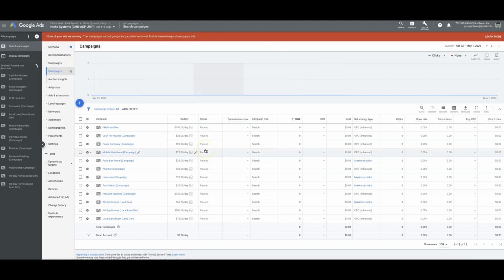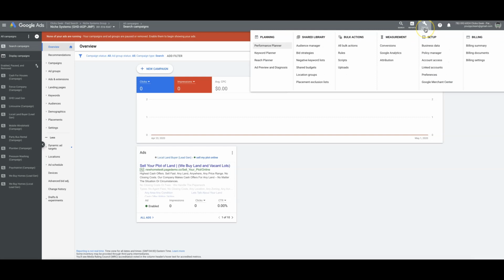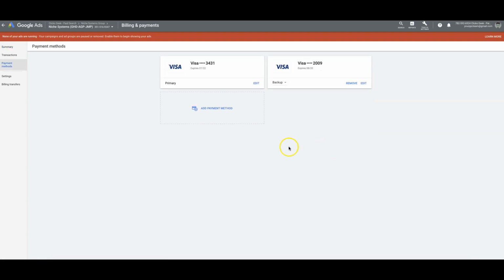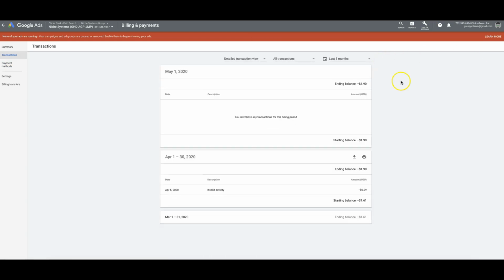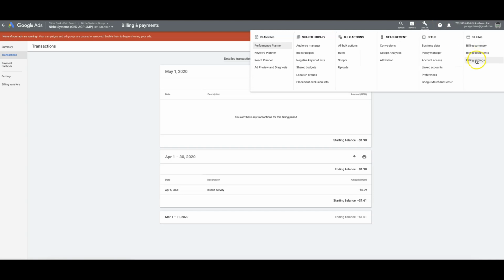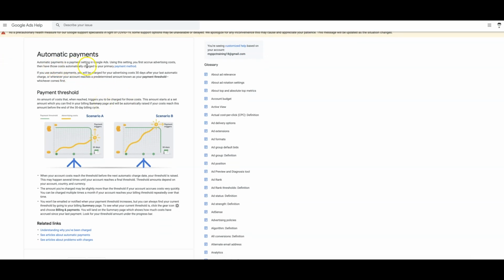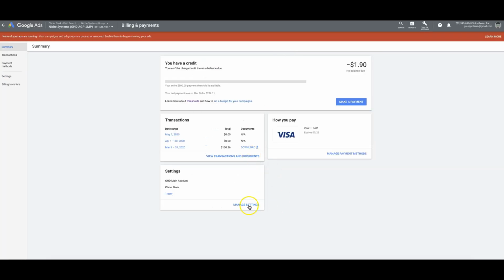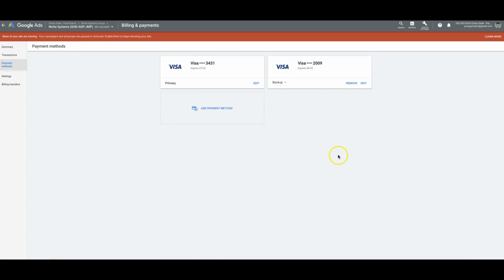Google Ads Billing Tutorial | How to Set Up Your Google Ads Billing (2020+)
Watch as I walk you through how to set up billing inside your Google Ads account.